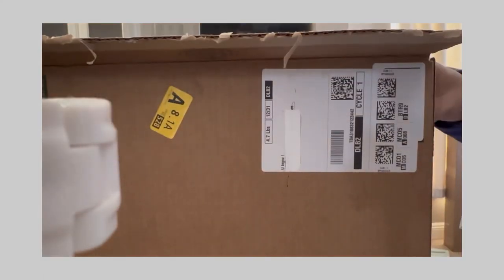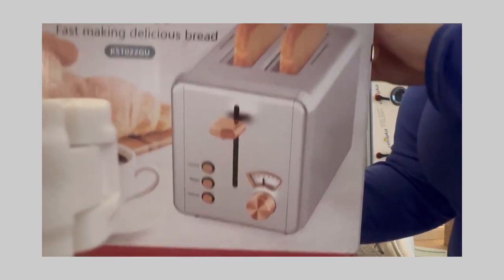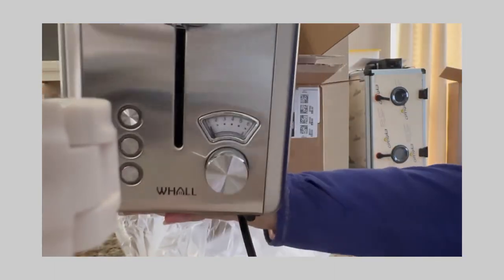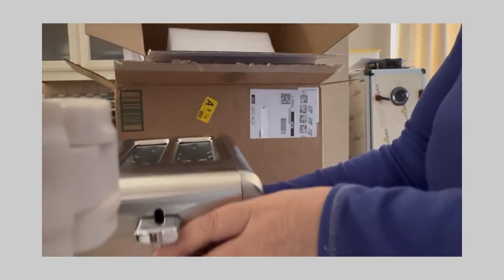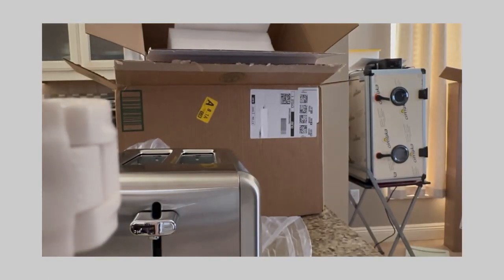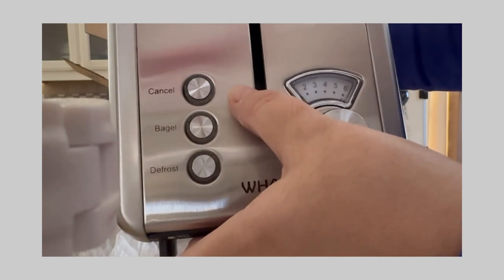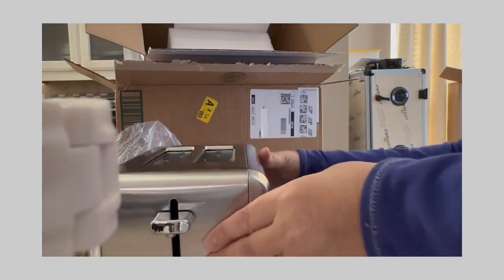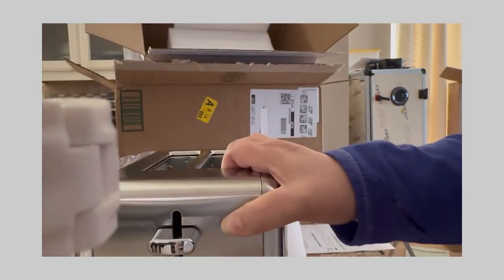Unboxing PR package gig from WHALL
Get your toaster

Limited-time deal: WHALL Toaster Stainless Steel, 6 Bread Shade Settings, Bagel/Defrost/Cancel Function, 1.5in Wide Slot, High Lift Lever, Removable Crumb Tray, for Various Bread Types